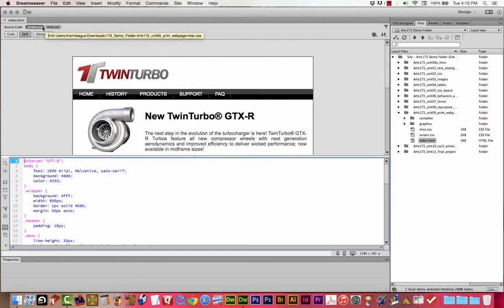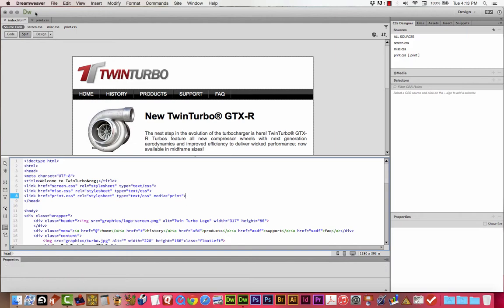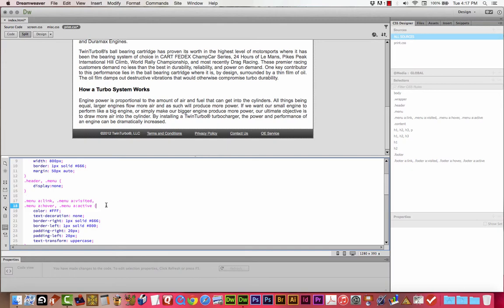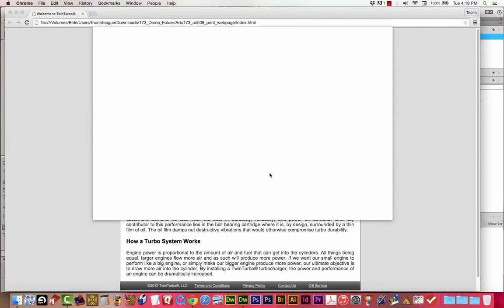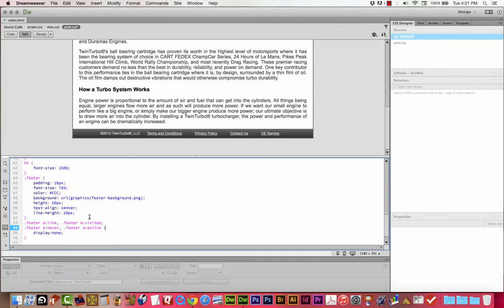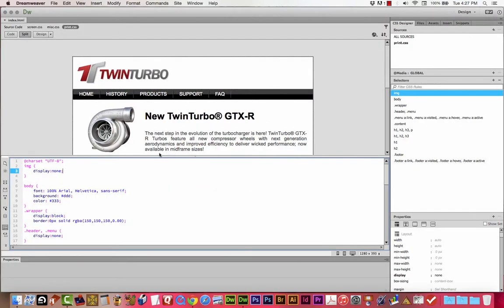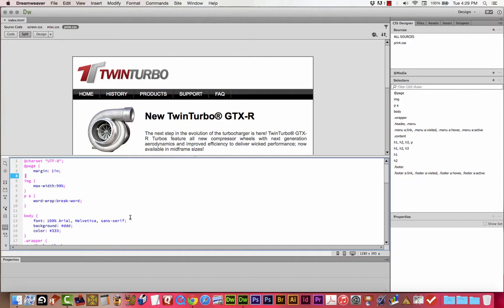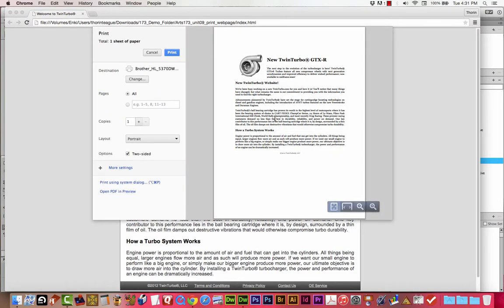arts173 unit09 Print